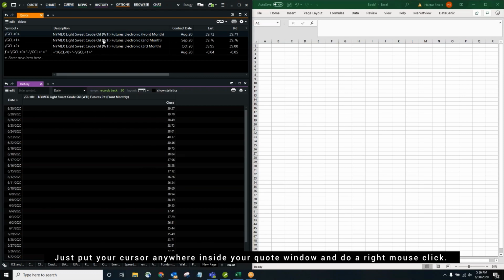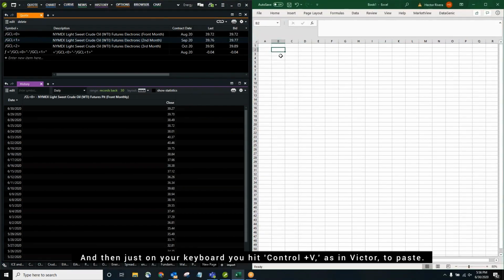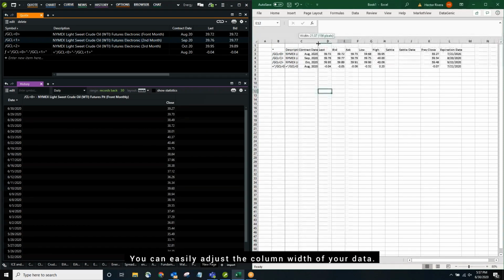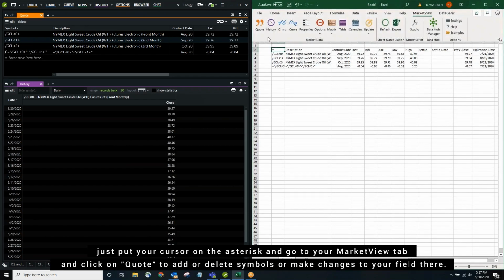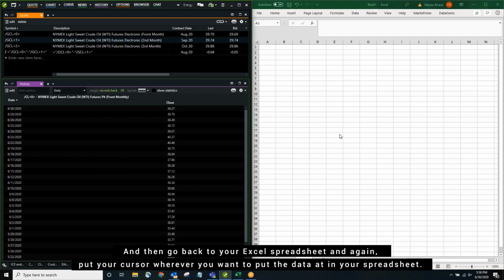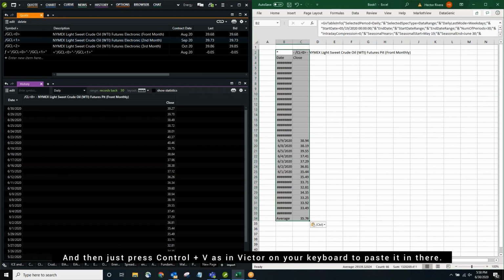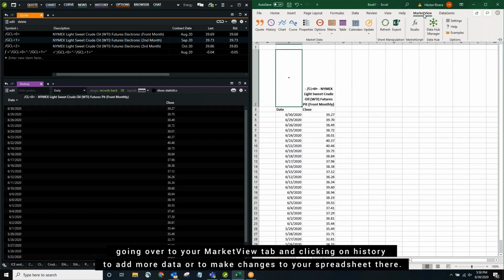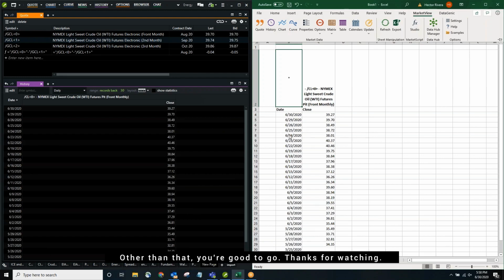How to Copy Quote or History Windows from MarketView Desktop to Excel